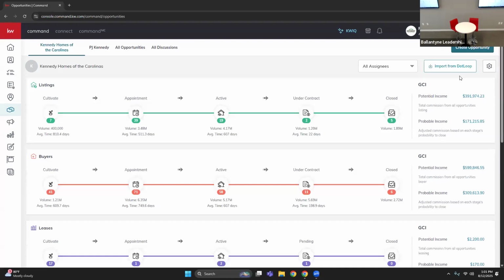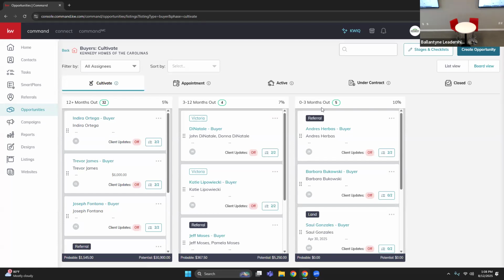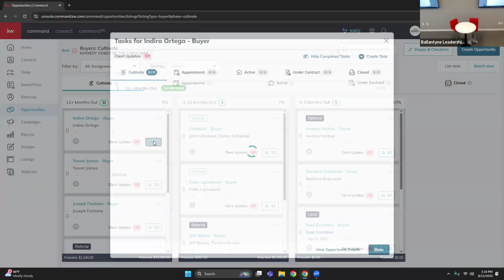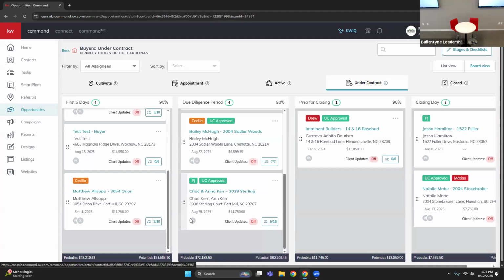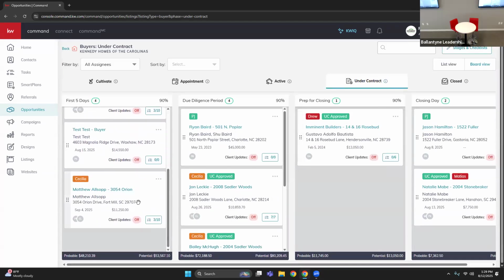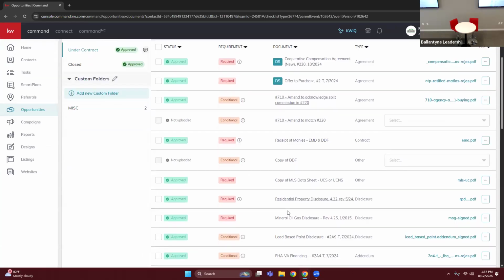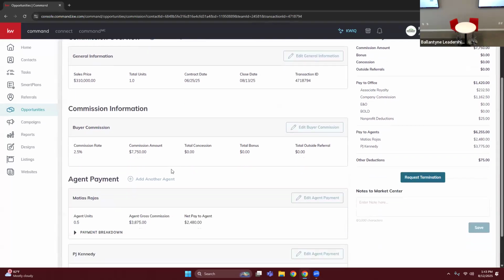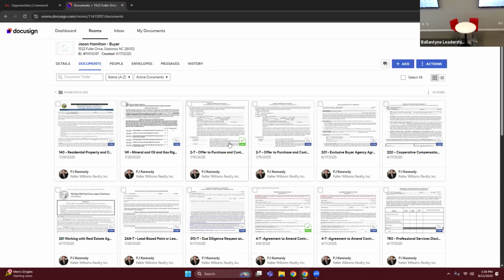Maximizing Your Opportunities with Jenna Kelly - August 12th, 2025